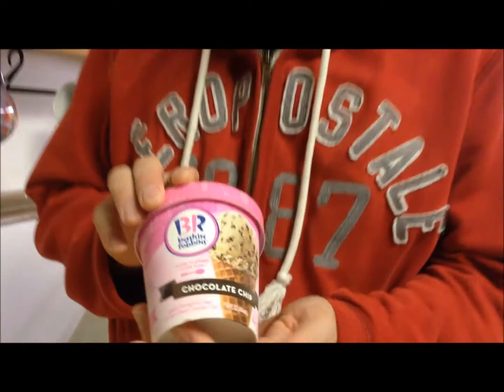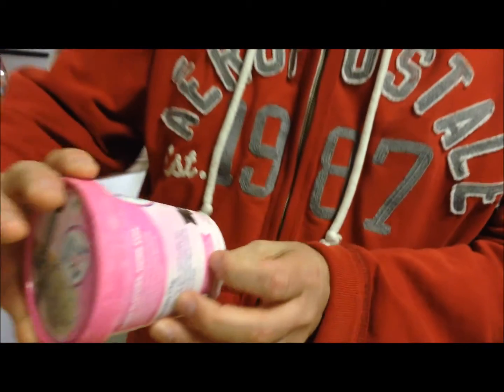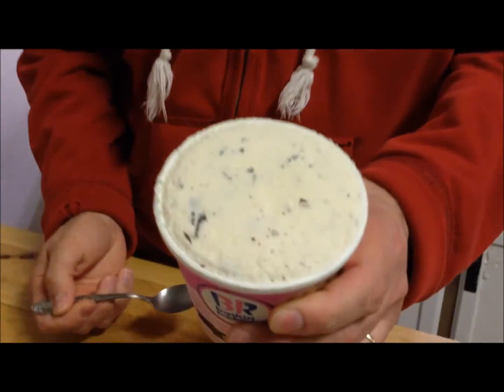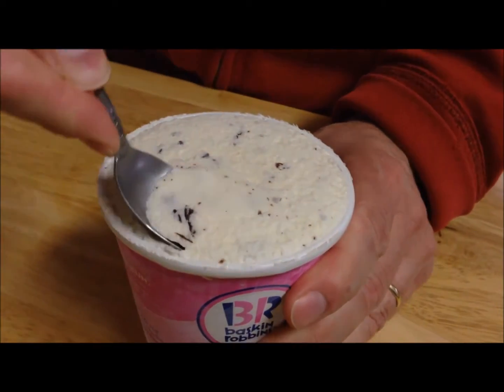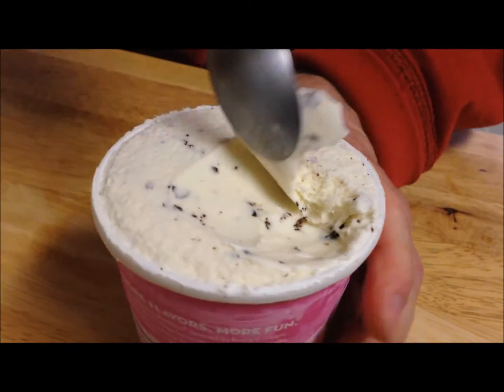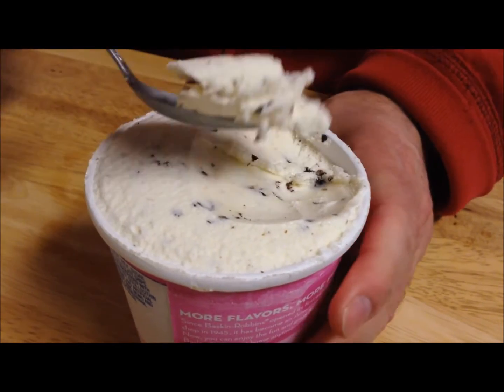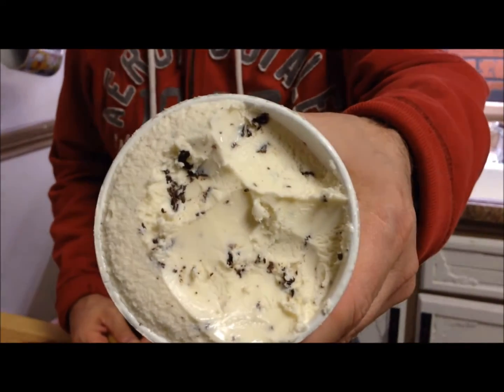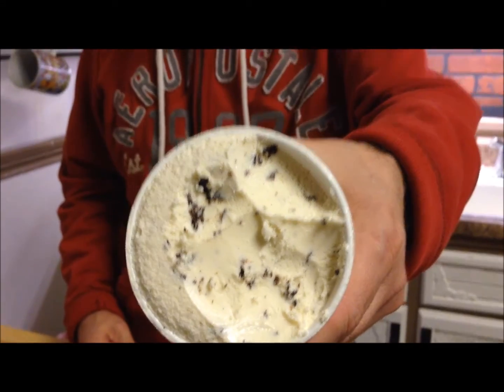Baskin-Robbins: Chocolate Chip Ice Cream Review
This is a taste test/review of the Baskin-Robbins Chocolate Chip ice cream. It is vanilla flavored ice cream with semi-sweet chocolate chips. Baskin-Robbins and Boardwalk Frozen Treats partnered so that their ice cream could be sold in major stores across the United States. Each container has 3.5 servings. 1/2 cup = 210 calories.